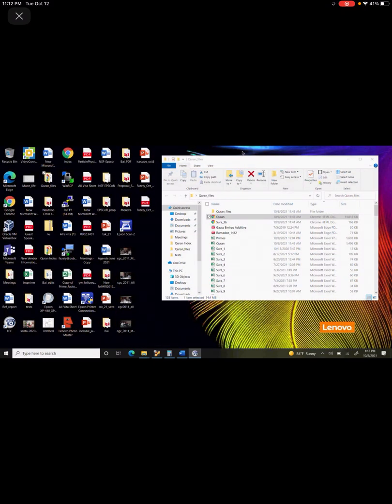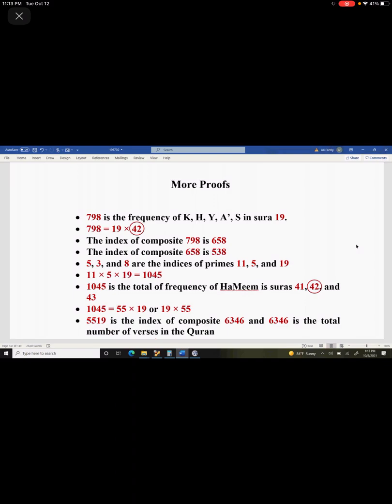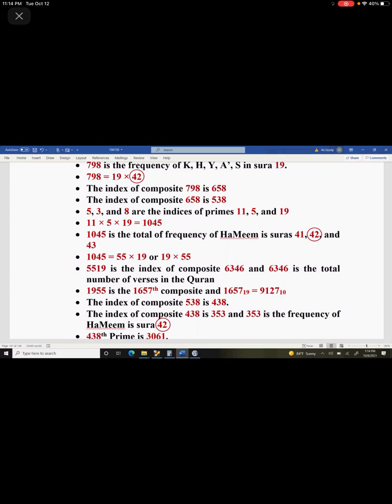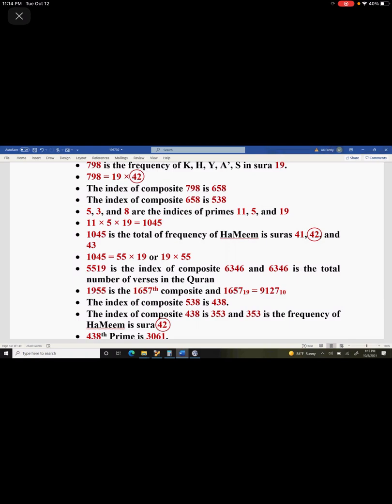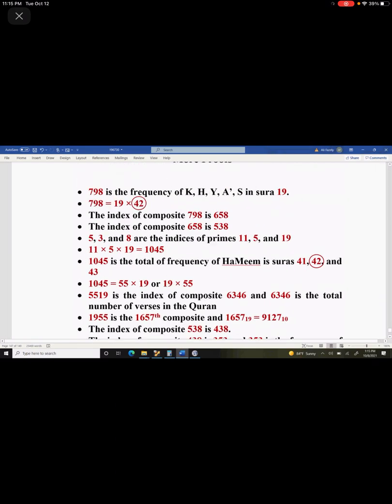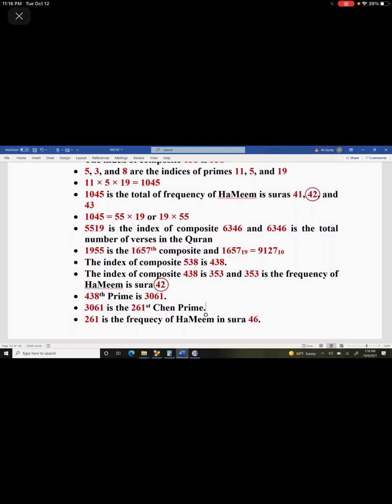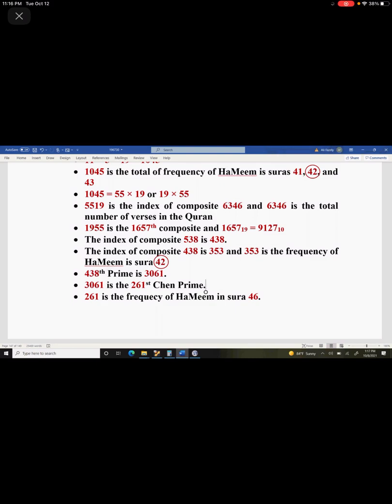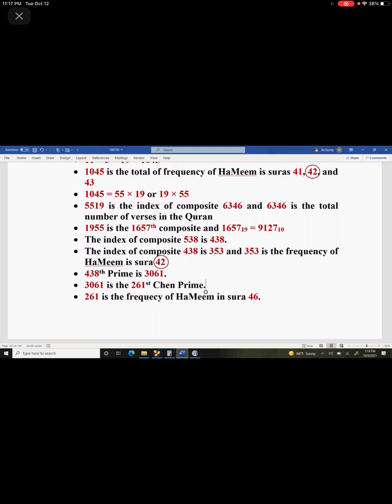Friday Prayer #2 by Dr. Fazely 10.8.2021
Frequency of initials in chapter 19 and the mathematical connection within the structure of the Quran.